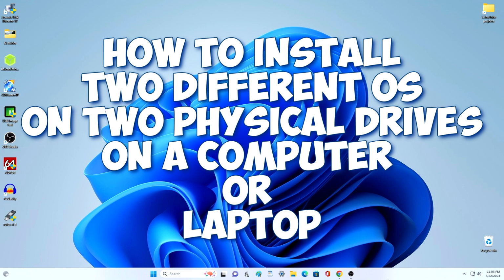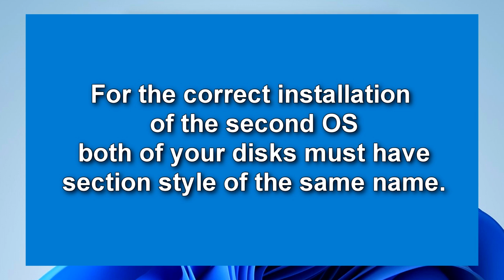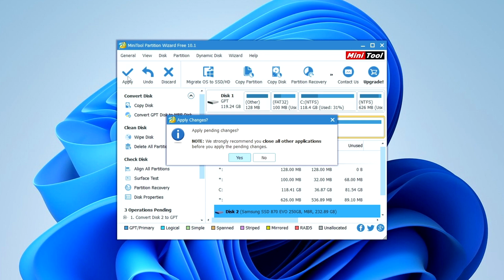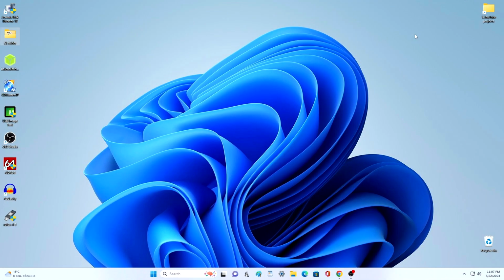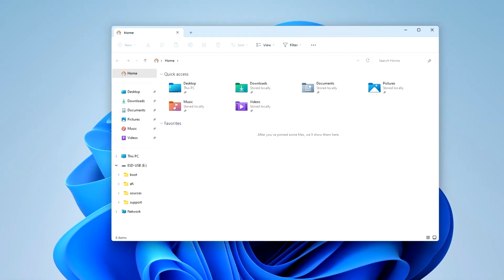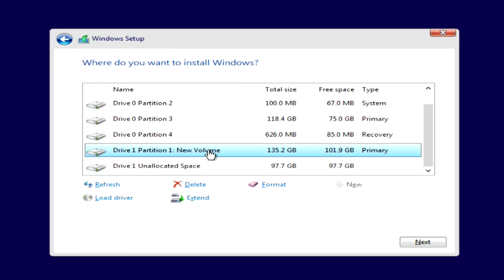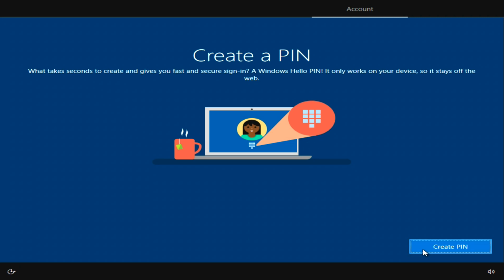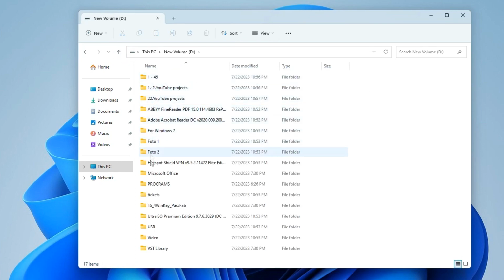🌟How to install Two Operating Systems on Two physical Drives, on a Desktop Computer or Laptop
✅ Hello!
Today we will learn how to install two different operating systems on two physical drives connected to a desktop computer or laptop.
I will do this with Windows 11 and Windows 10. You can also use this guide to repeat my steps from the video and install some other operating system, such as Ubuntu Linux, Windows 11 and so on.
And if you have important data on your D drive, I will show you how to install a second operating system on the data drive and not lose personal files that are on this drive.
This is not difficult at all, follow me, repeat all the steps from the video and you will succeed!
                                    🕗 Time codes:
1:18 How to find out the partition style of a disk
2:45 How to download and install Minitool Partition Wizard 10 and convert disk
4:40 How to prepare disk D with data for installing a second OS
5:47 How to create a bootable Windows 10 USB flash drive
8:49 How to open the Boot Menu and boot a PC from a USB flash drive
9:32 Install Windows 10
13:14 Completion of Windows 10 Installation